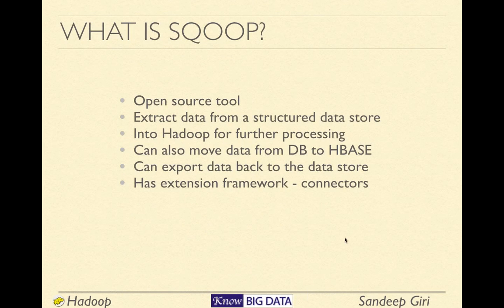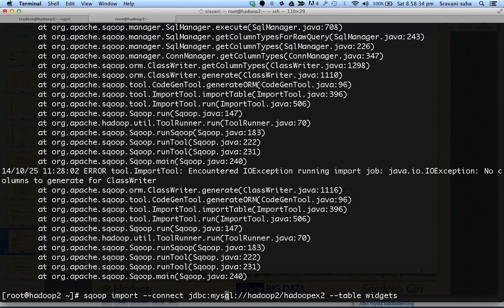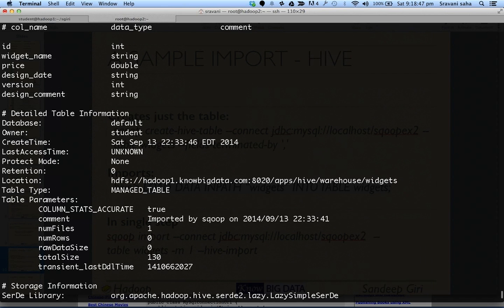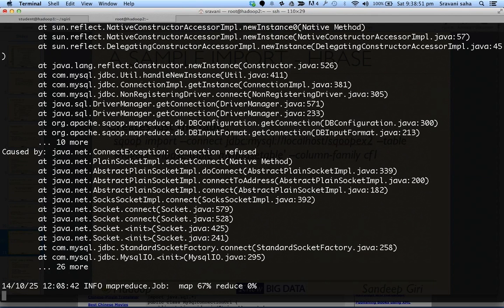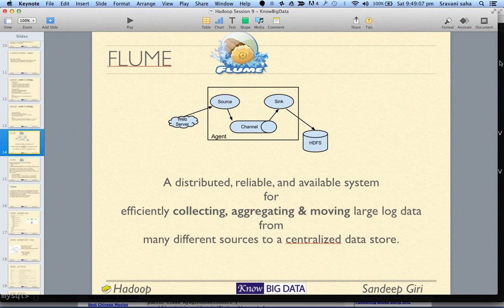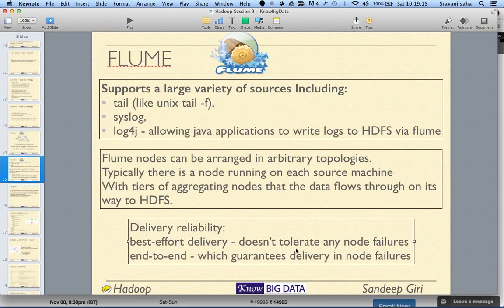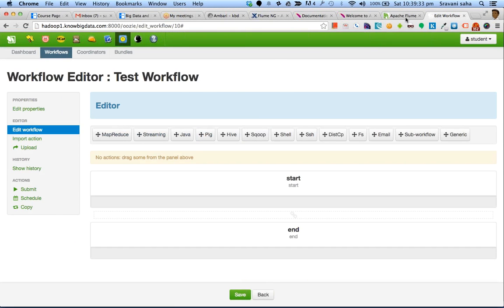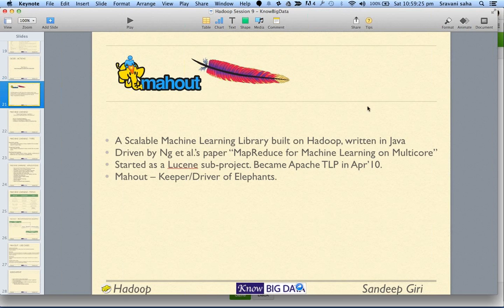Big Data & Hadoop 8 30pm SAT SUN 25 10 14 8 36 pm